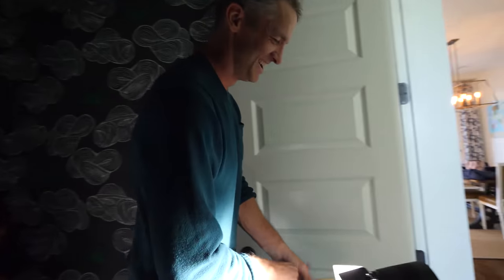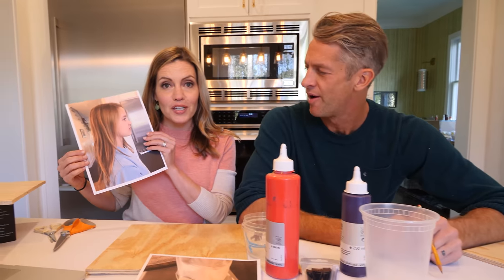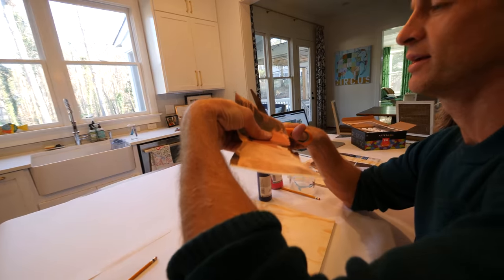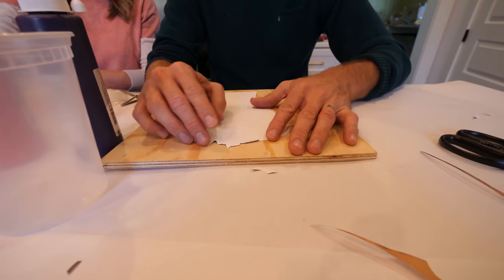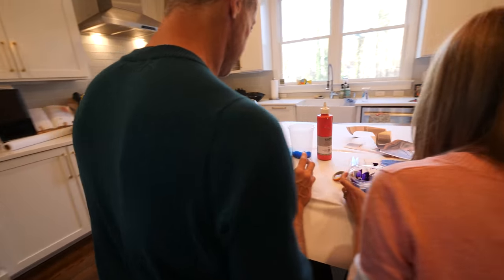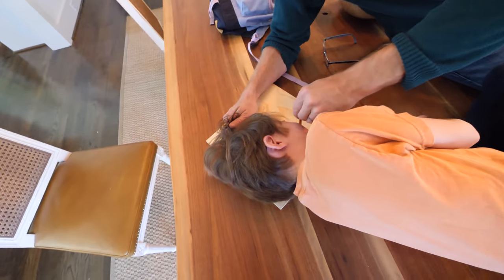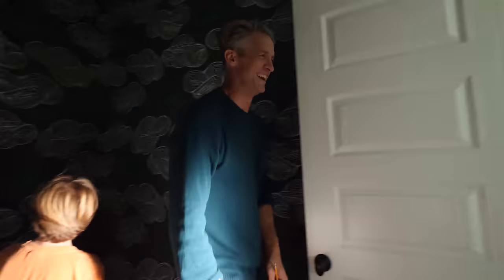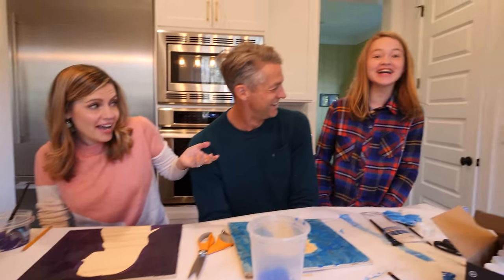DIY Silhouette Art - What NOT to do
What do you think? Who won?